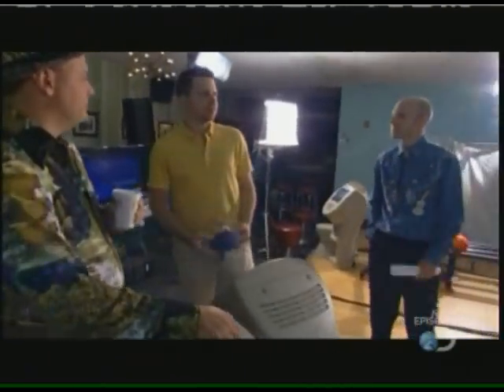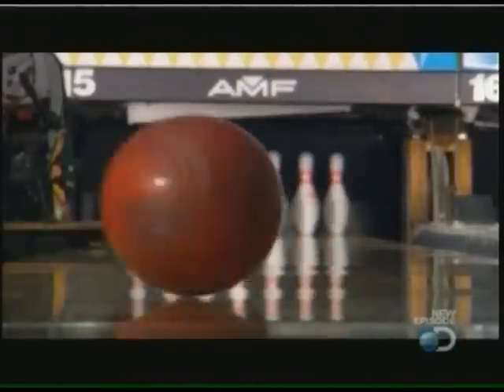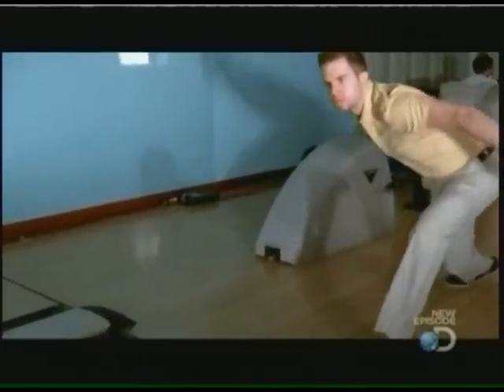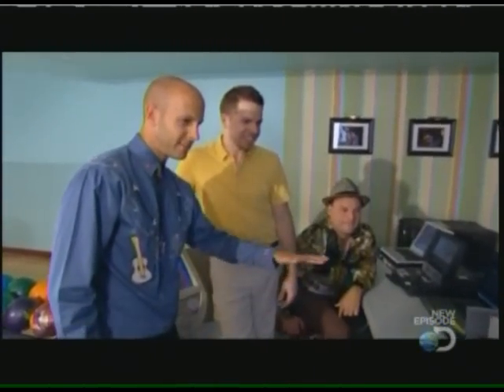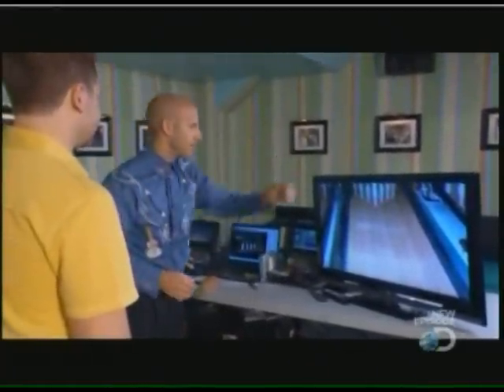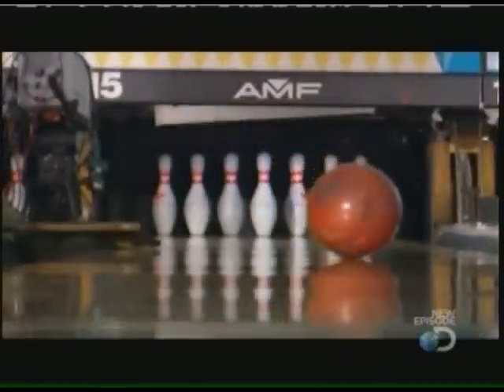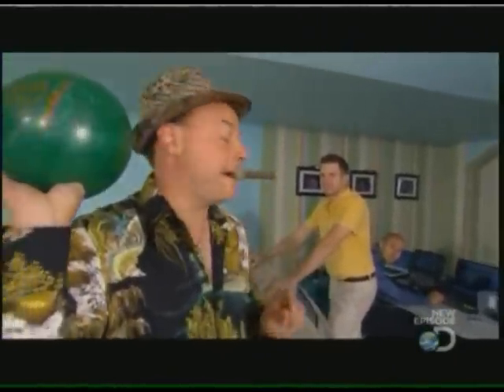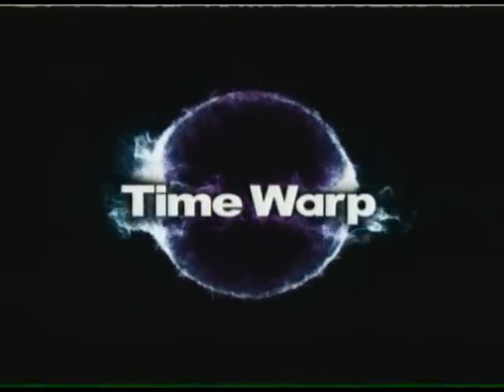Mike Fagan On Time Warp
they break down his release in slow motion